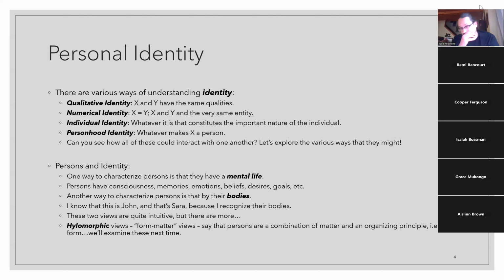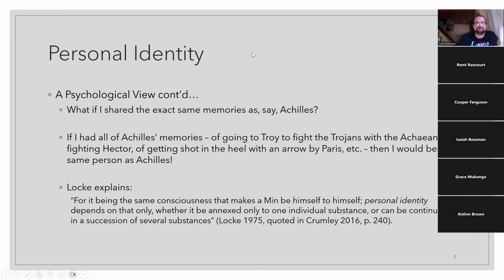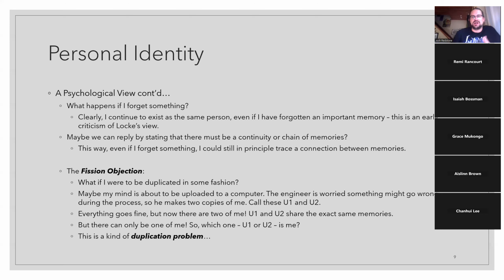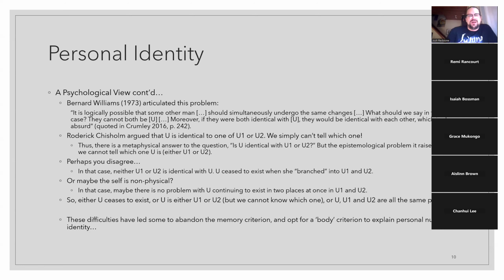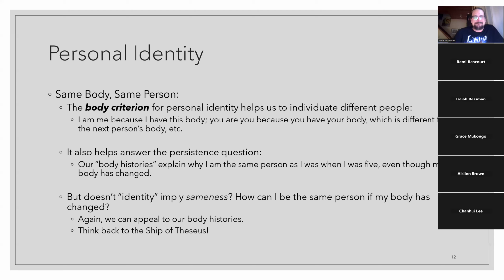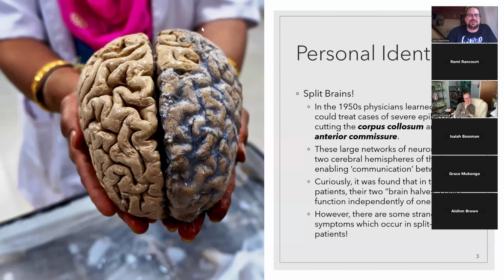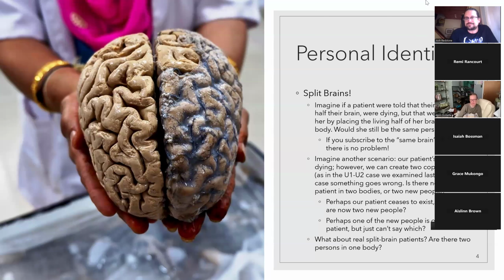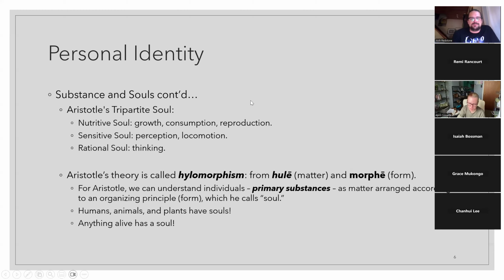Personal Identity: Part II | Mind, World, and Knowledge | Dr. Josh Redstone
Hi all! Today we will continue our discussion on personal identity and the nature of the self.